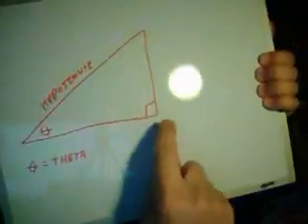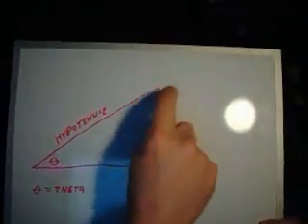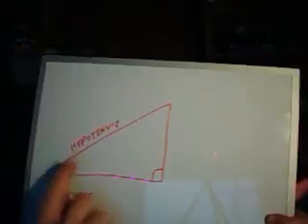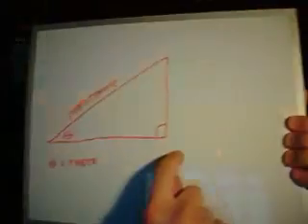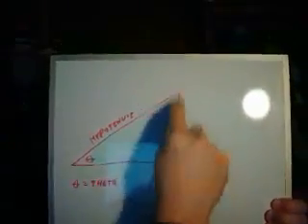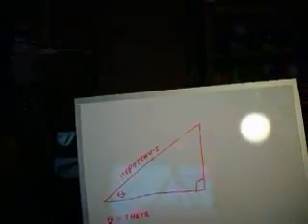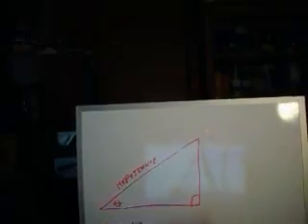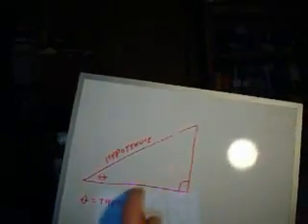Trigonometry Part 3